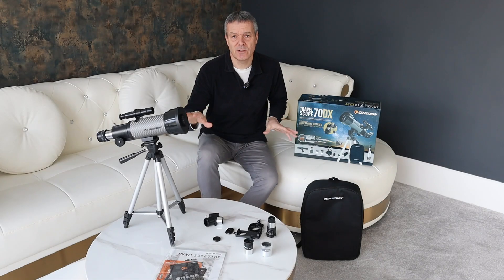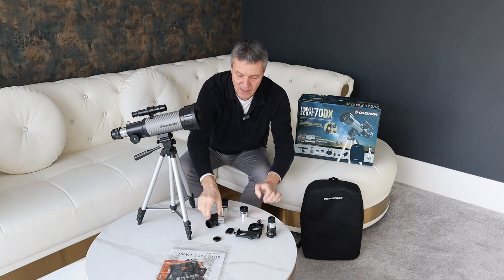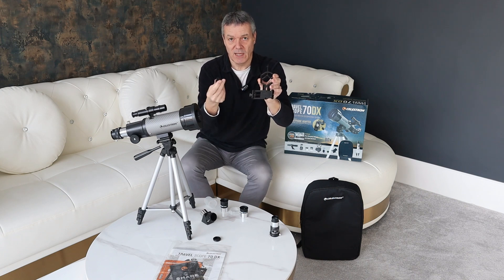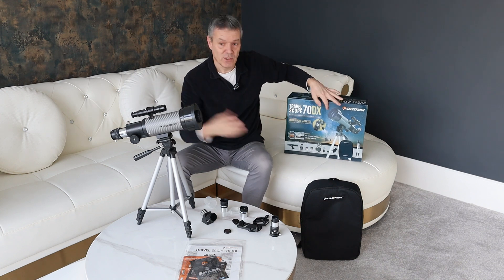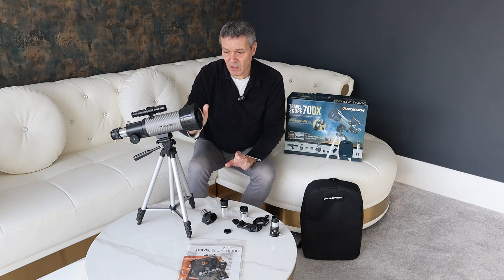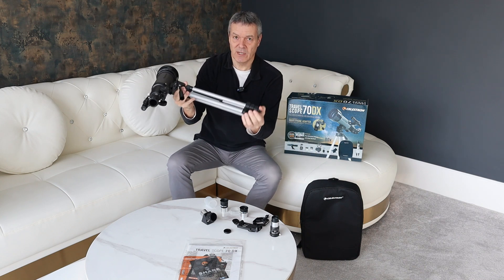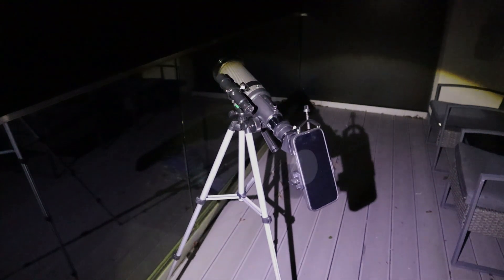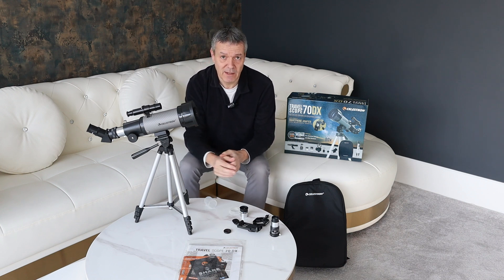WATCH FIRST - Celestron 70mm Travel Scope DX FULL REVIEW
In this video, I’m giving you a full review of the Celestron 70mm Travel Scope DX! This portable telescope is perfect for beginners and those who love stargazing on the go. I’ll explore its key features, including the 70mm aperture for bright and clear images, lightweight design, and included accessories like the backpack for easy transport. Watch as I demonstrate how to set it up and share my experience observing celestial objects. I’ll also discuss its performance, build quality, and whether it’s worth the investment for aspiring astronomers. If you’re looking for a reliable travel telescope, this review is for you!